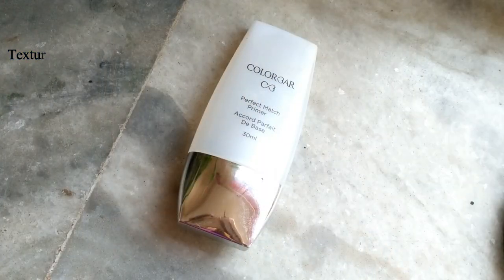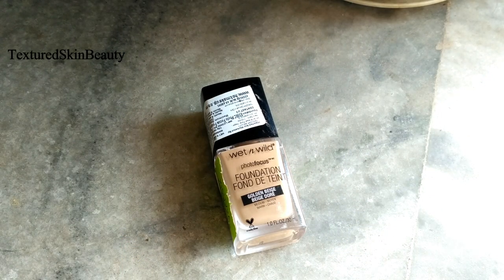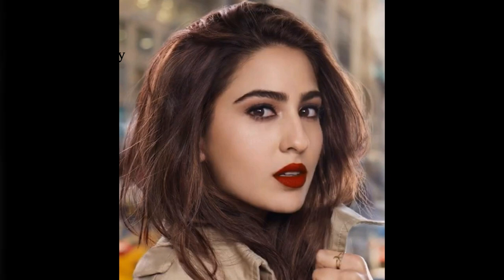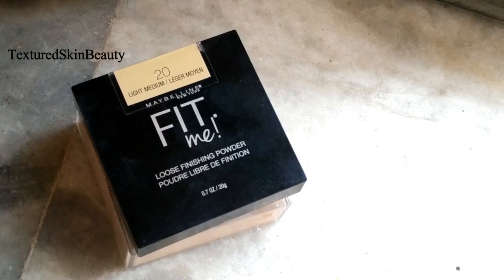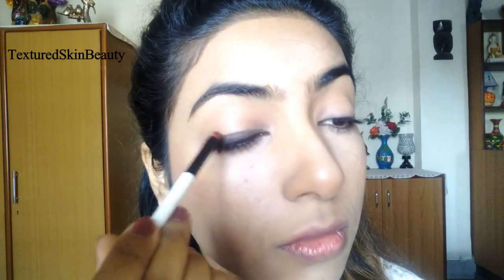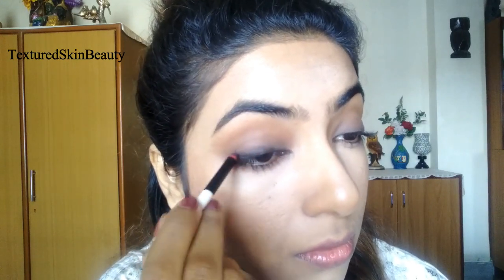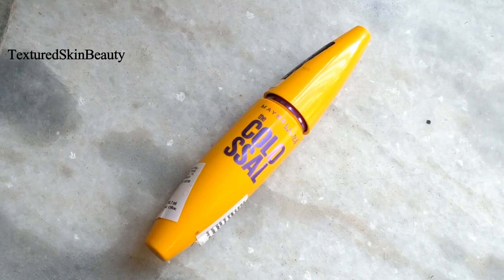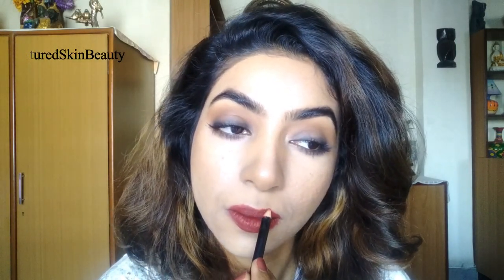Sara Ali Khan Maybelline ad inspired makeup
Hello guys,in this video I have tried to create a look inspired by Sara Ali Khan in the Maybelline Colorsensational Liquid Lipstick ad..

Products used:

For face:
Colorbar perfect match primer
Kryolan orange correcter
Wet n Wild photofocus concealer : Light/medium beige,Dark cocoa(for contouring)
Wet n Wild contour pallete : Caramel toffee
Maybelline fit me loose finishing powder : 20 light medium
Sugar blush : Peach peak

For eyes:
Faces magneteyes kajal
Miss claire mono eyeshadow : 210,215
Miss claire eyebrow pencil : 02 Dark brown
Miss claire clear mascara

For lips:
Maybelline colorsensational liquid matte lipstick : 02 soft wine
Gala of London liquid lipstick : Blush,berry
Wet n Wild color icon lipliner : Berry red